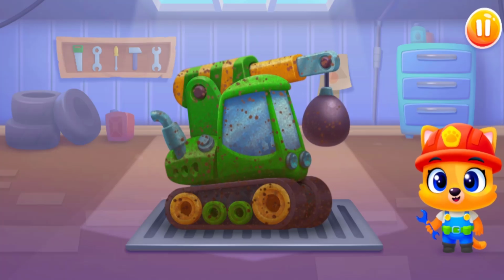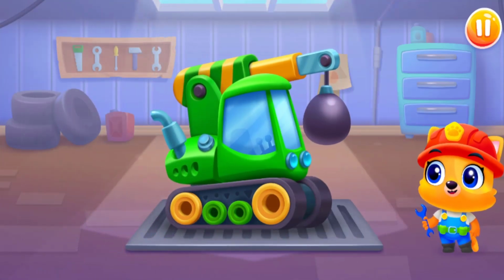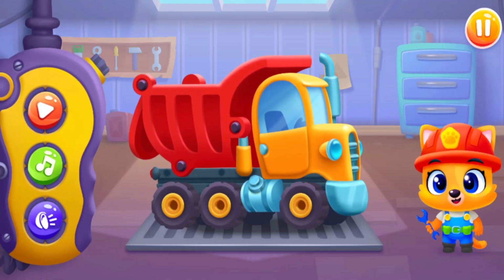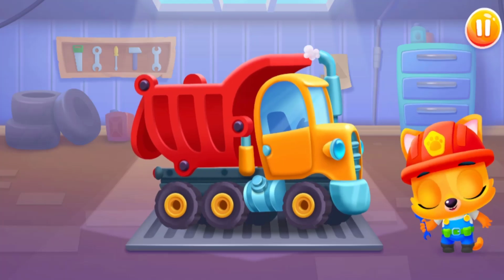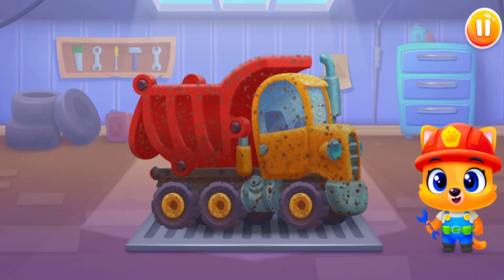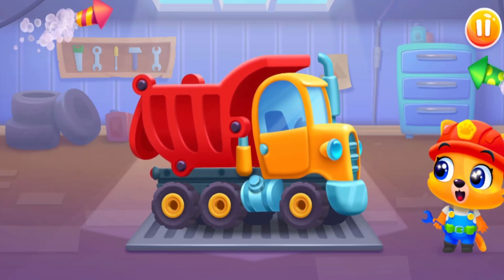Bini Truck Games for Kids! Truck Builder Game - Create Your City with Houses - Bini Games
Educational games! 🎓Educational fun! 🎓Discover the world of kids truck games for boys! 🌟Learn, play the Truck Builder Game and build a truck!⭐
👩‍🏫Educational games for 4 year olds! 🐶Complete the learning challenges and develop cognitive skills! With our fun kids games, your kid will become a real construction worker. Learn and create your city with houses, a mill, and even a fire station! But first, you need to assemble a fleet of special equipment in this learning game. 👨‍🏫Our educational games are created for toddler learning and joy!👨‍🏫
⭐Open our learning activities with excavator and play with your equipment! Learn, refuel, and repair cars in these learning activities. 👨‍🏫 Then, explore our games for 4 year olds to spark their creativity and building skills. Through our learning toddler apps, kids embark on an educational journey.
Features:
🌟Learning game for kids aged 3-6 years old
🌟Educational truck games for kids
🌟Active learning process
🌟20 construction vehicles for your little truck builder
🌟100+ exciting truck games for kids to prepare for school
🌟Baby puzzles for fun learning
🌟Stunning graphics of the educational app
🌟The educational game has an intuitive interface